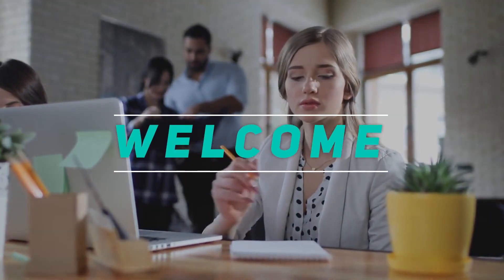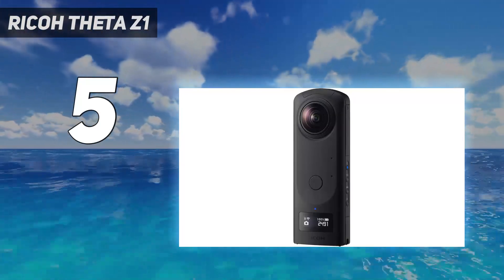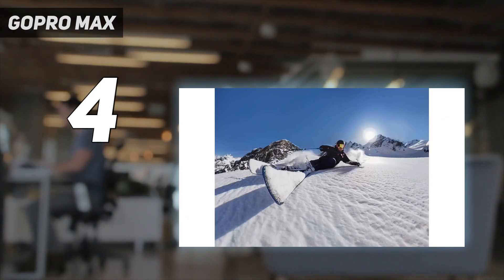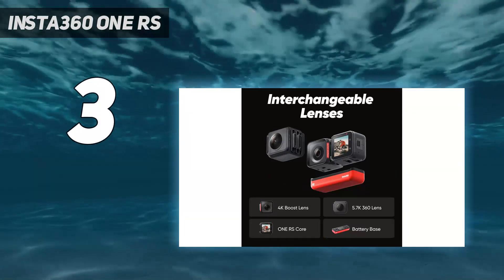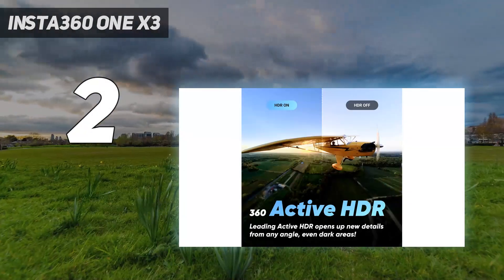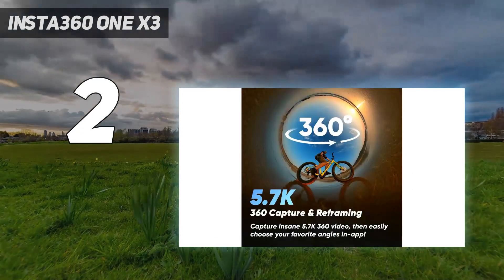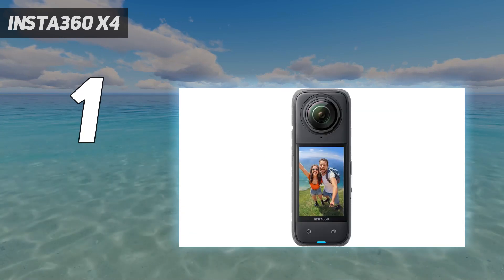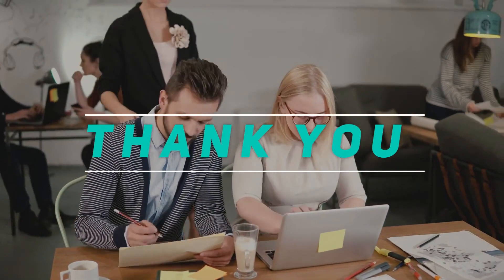Top 5 Best 360 Camera 2024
Here is the Updated Prices of the Best 360 Camera  in 2023!

Things that we mentioned in this video:
1. Insta360 X4 - B0CXPWMZQS
2. Insta360 One X3 - B0B9H572LC
3. Insta360 One RS - B09S5H6TYH
4. GoPro Max - B07BPVPV14
5. Ricoh Theta Z1 - B07NSQ13CB